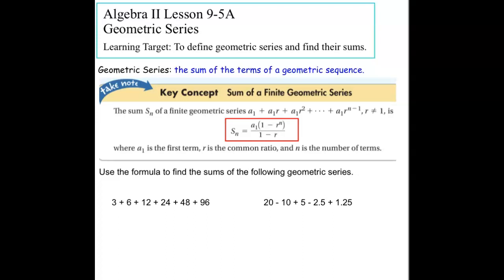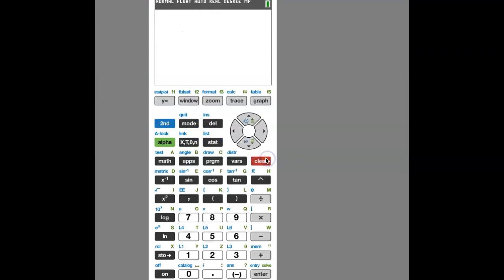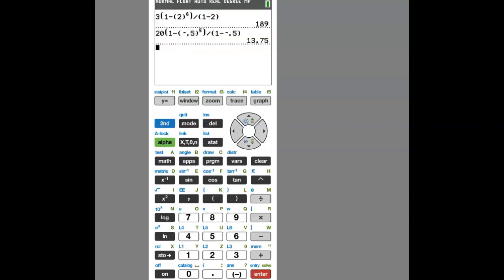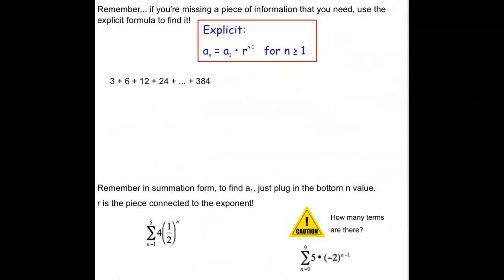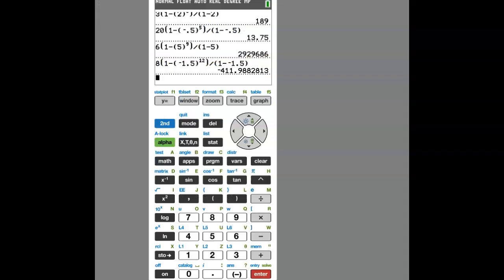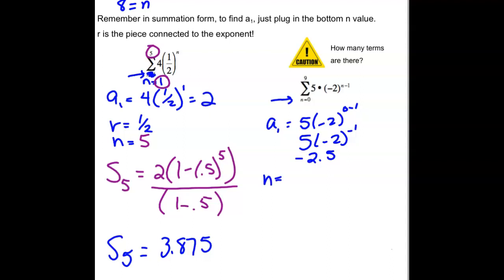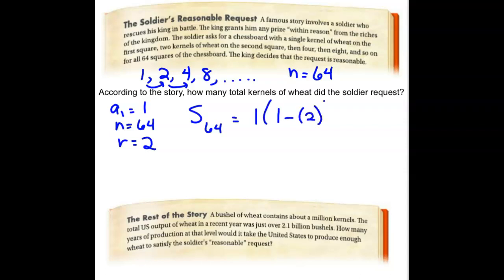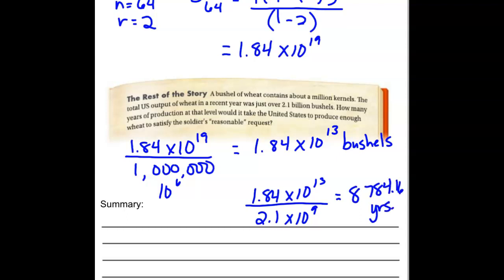Alg 2 Sec. 9.5a Video Notes